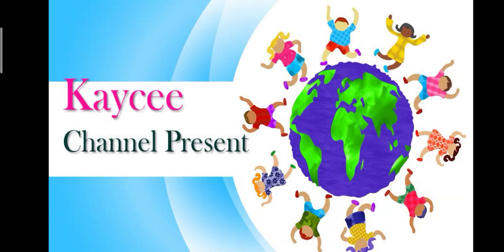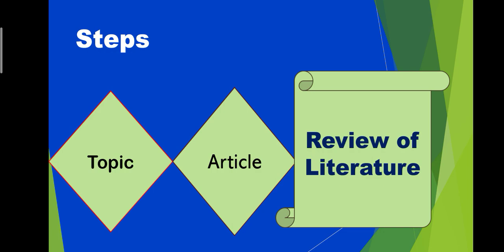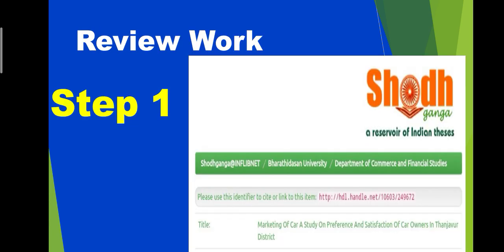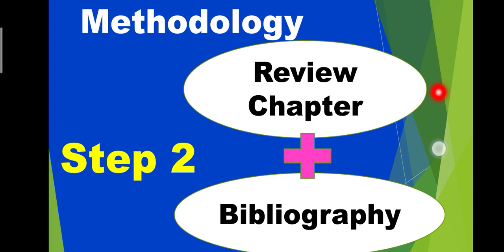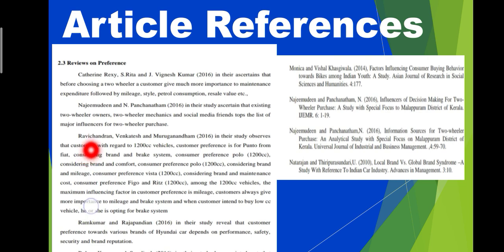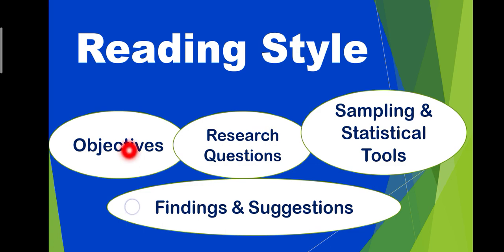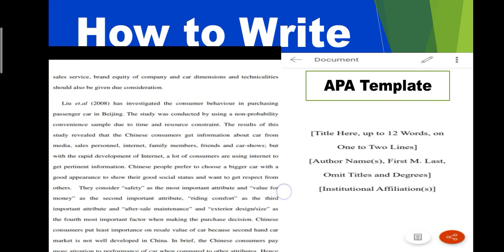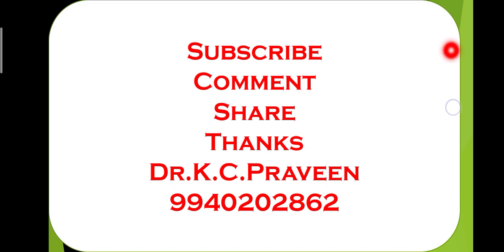How to write the Review of Literature in Research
How to Write our Review of literature chapter in our Research or Ph.D Thesis
What steps to follow?
Simple and easy way to write the Review of Literature by our own
Scopus Publication and Citations